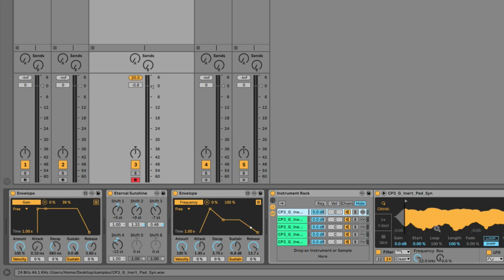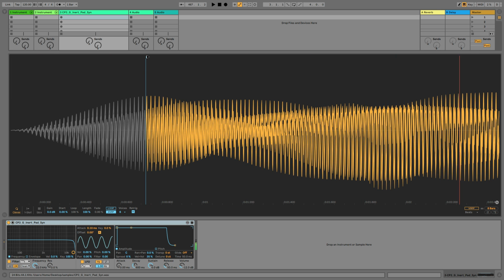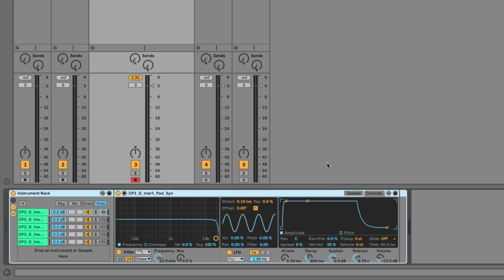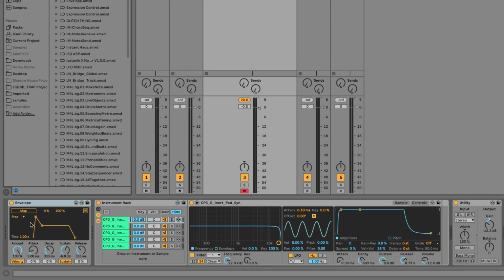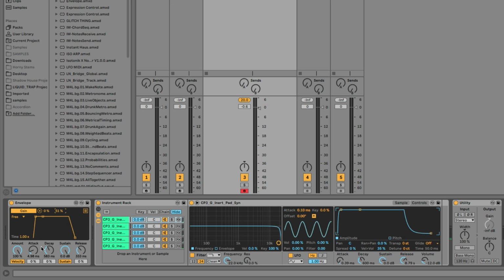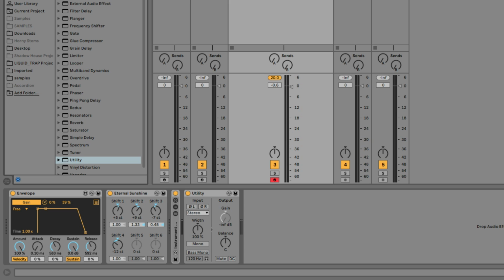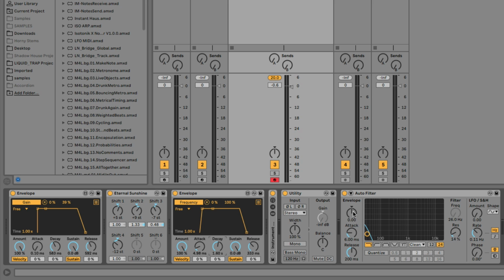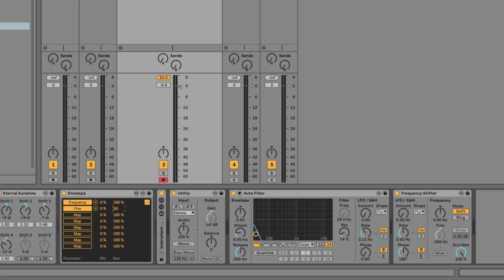Ableton Sampling Tips - Max 4 Live Envelope Effect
Create your own chord instrument presets from one sample, using racks, MIDI and M4L effects.

JOIN THE PRODUCERTECH ALL-ACCESS MEMBERSHIP
The Membership gives you instant access to our complete collection of courses, for learning to produce music with the best-certified instructors and professional artists online.

Featuring Producertech's Rob Jones